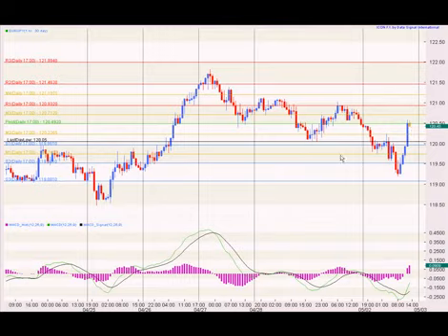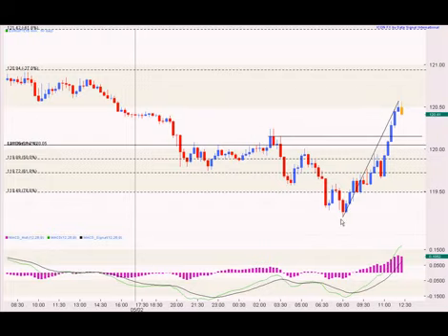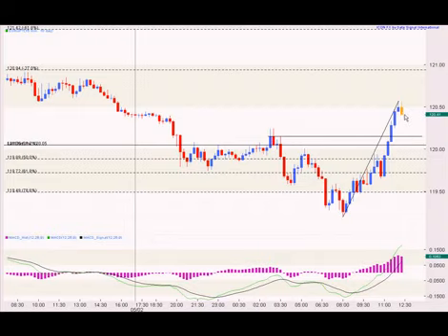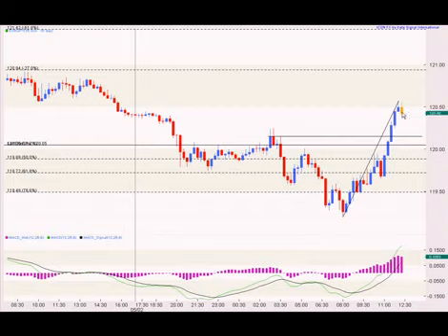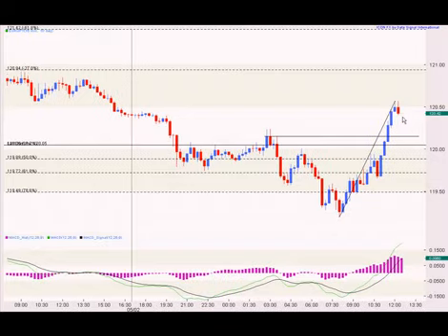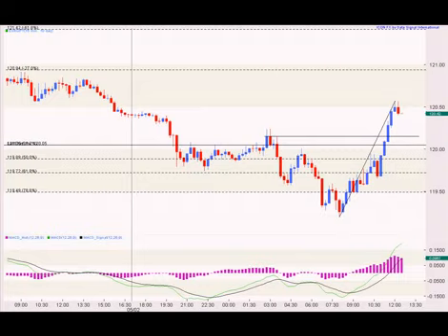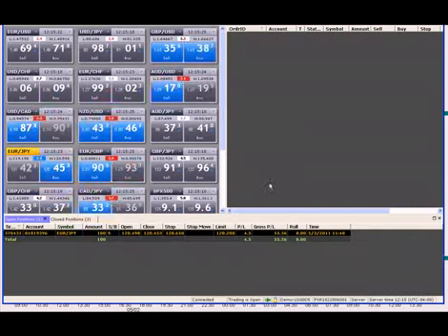FOREX trading example with Vic Noble video 1 - May 6, 2011